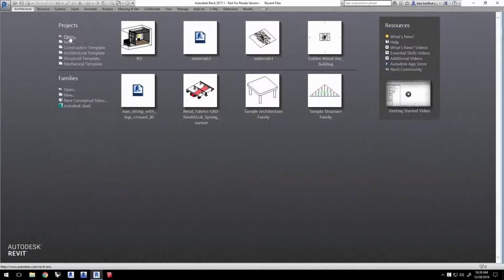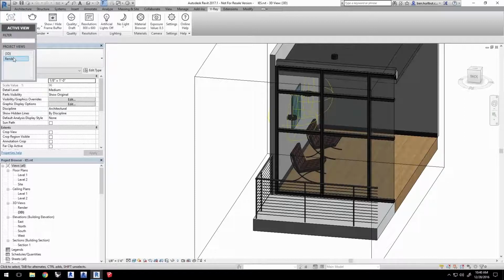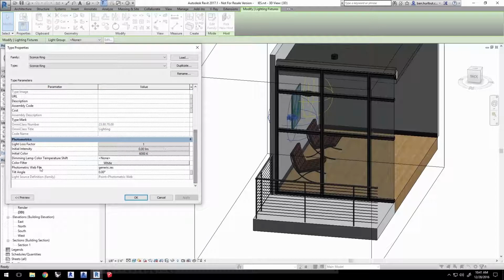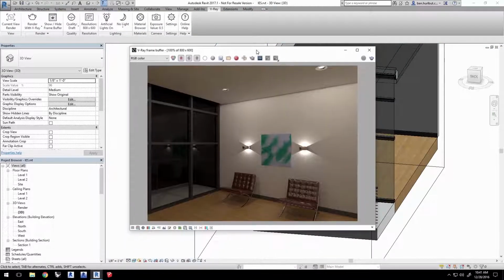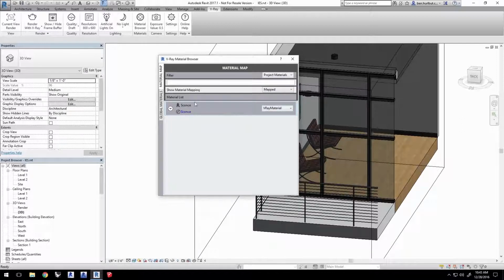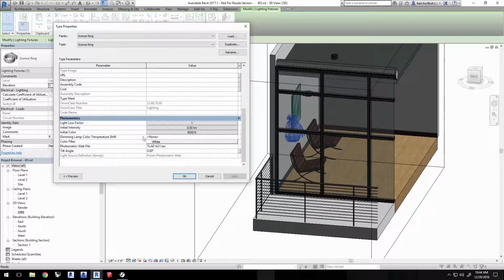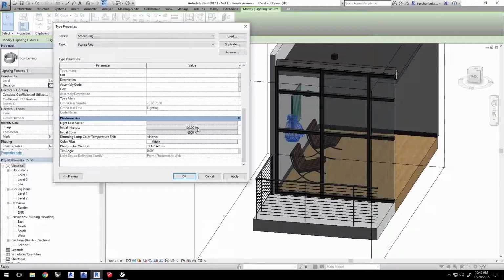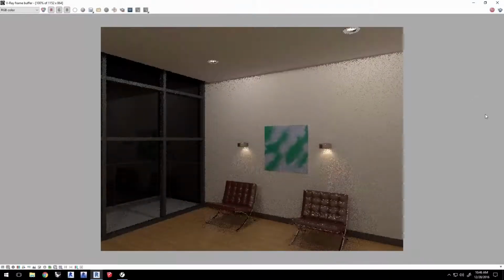V-Ray for Revit – IES Lights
In this video about lights in V-Ray for Revit, you'll get a look at how IES Lights is being used.